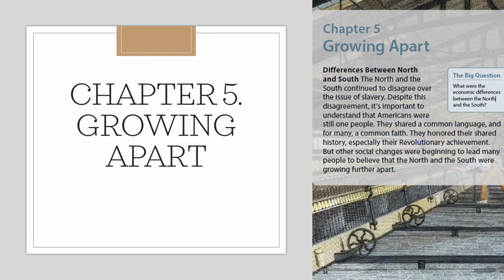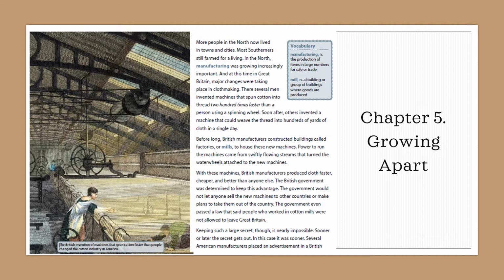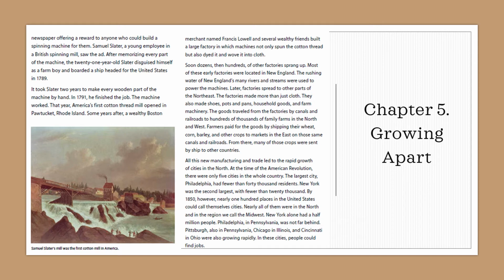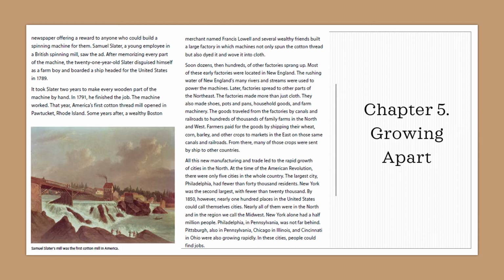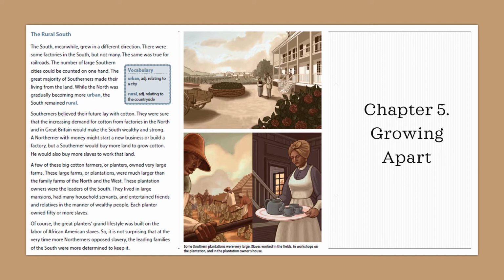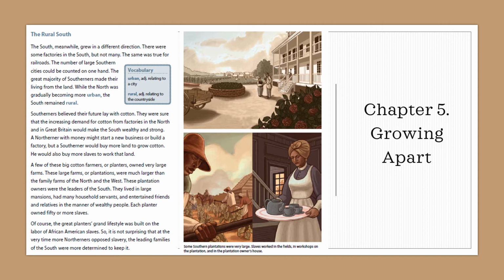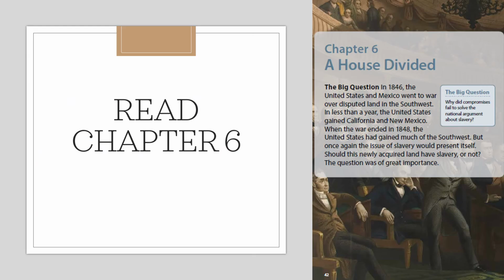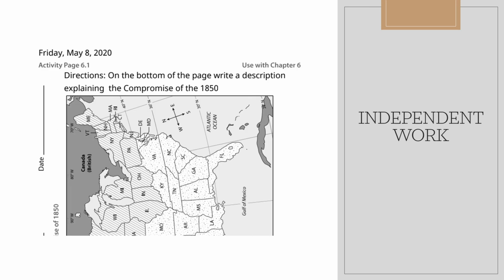5.8. Unit 11. Chapter 5 &6. Corkins. 2020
Please click on the link in order to access the reader